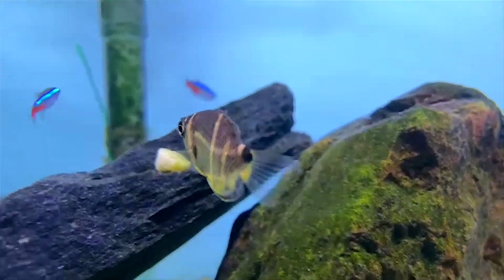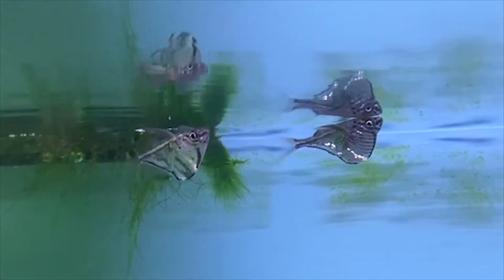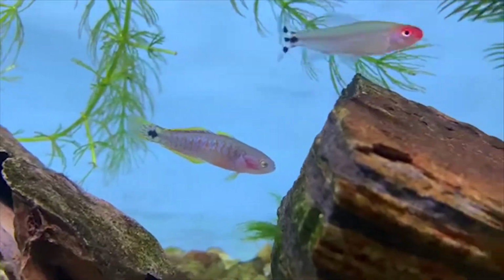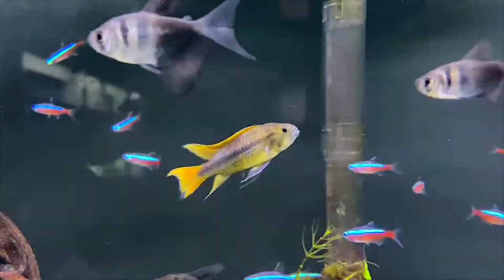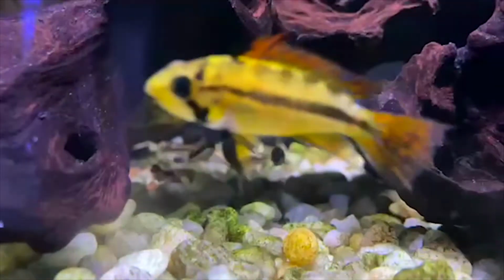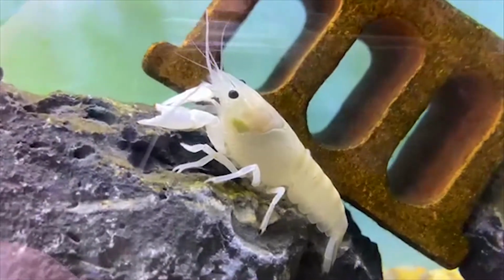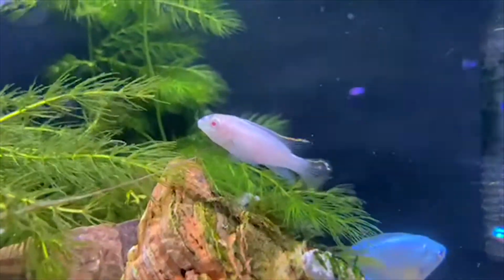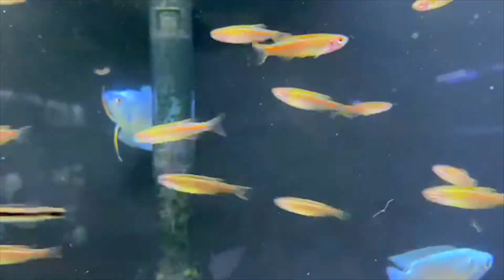Freshwater Arrivals - 04/17/21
Chad presents the Chocolate Gourami, Marbled Hatchetfish, Peacock Gudgeon, Rummy Nose Tetra, Orange Flash Apistogramma Cacatuoides, Super Red Cacatuoides, Black Skirt Tetra, Dwarf Chain Loach, Cardinal Tetra, Vanilla Crayfish, Albino Kribensis, Powder Blue Dwarf Gourami, Glowlight Danio, and many more in-store!